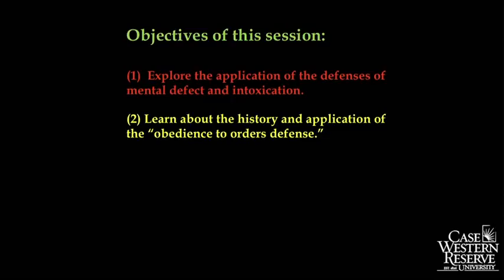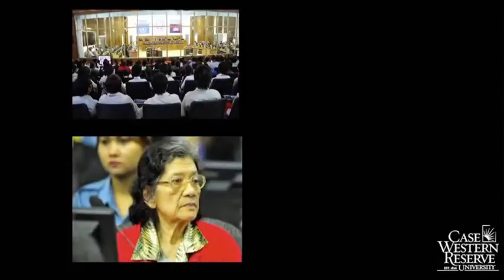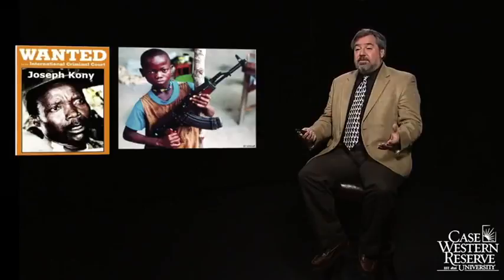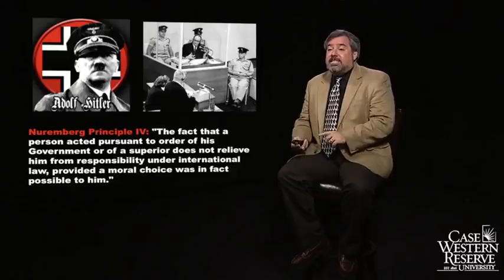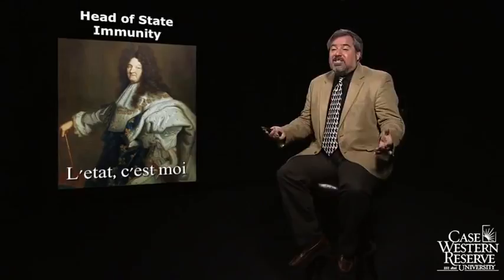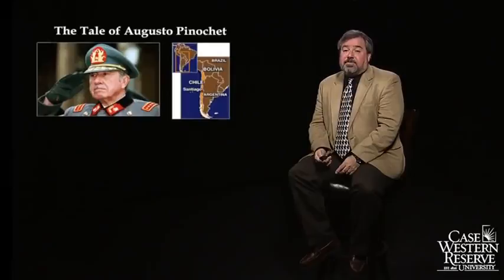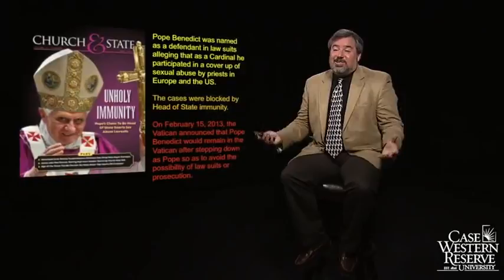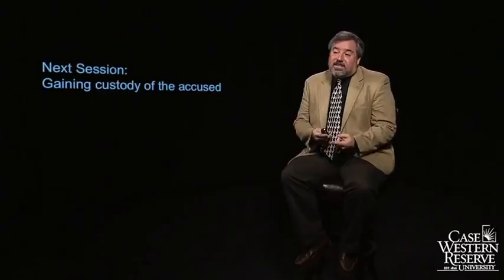Class Lecture - Module 5